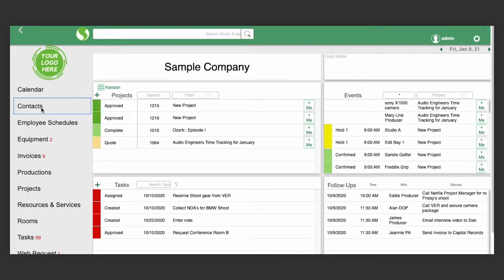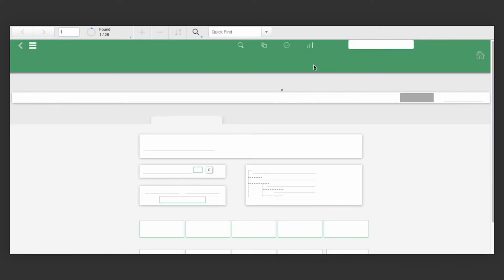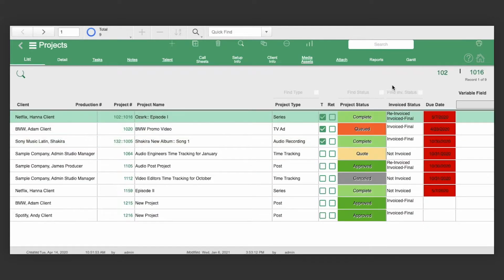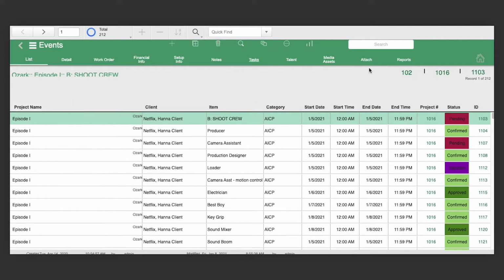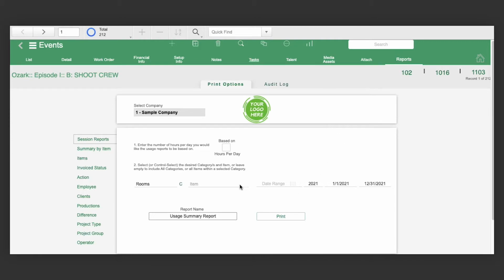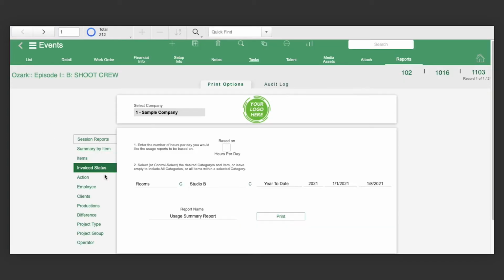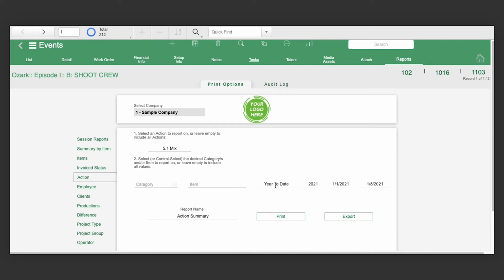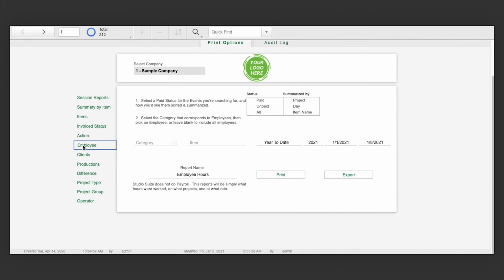Reporting Capabilities of Studio Suite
The Studio Suite software is full of helpful and easy to use tools that are designed to help project managers and all studio employees increase their productivity and improve their workflow! One way Studio Suite makes your life easier is with simple and accurate reporting accessible throughout the software, anywhere you go.